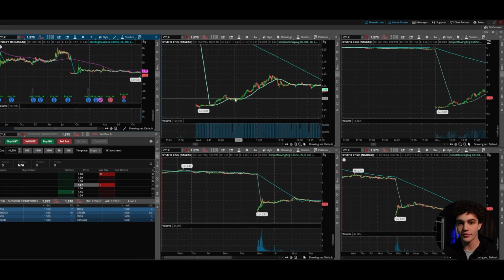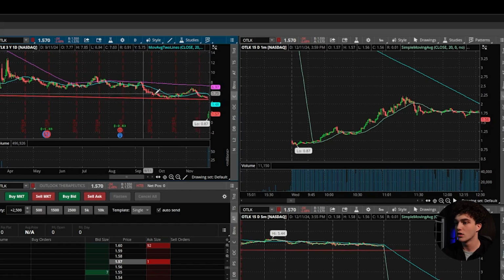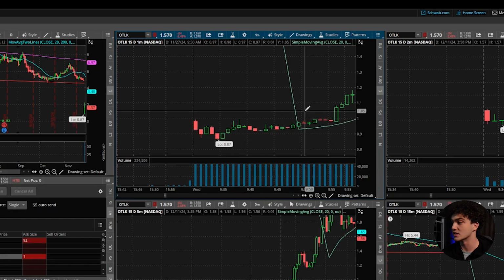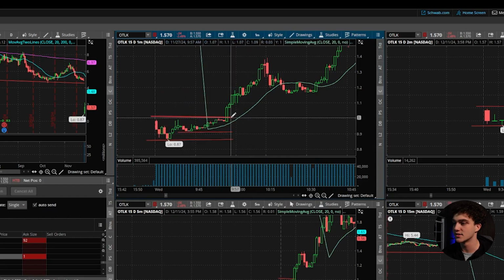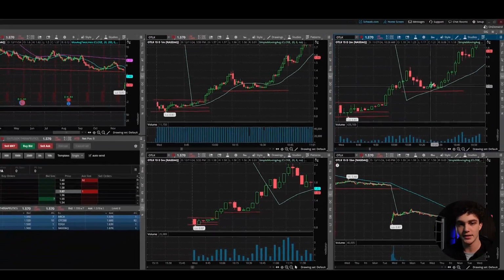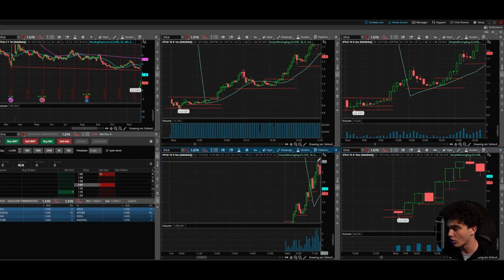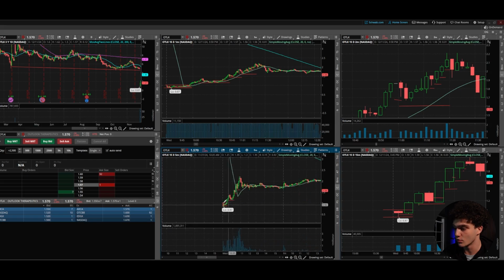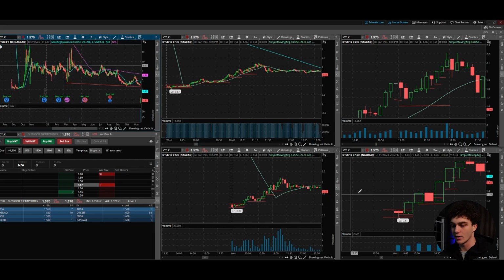pov: you made 12k today at 19 years old (trade recap)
In this video I show you a trade recap on my biggest trading day ever. Go through my though process and analysis on the trade.